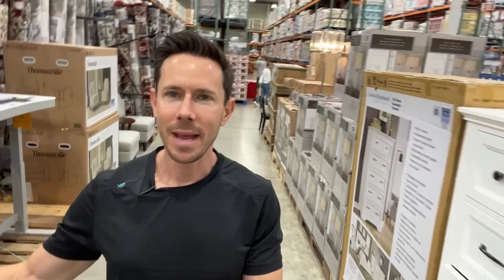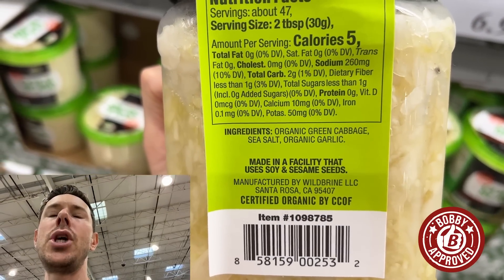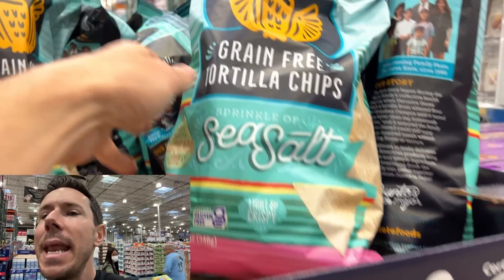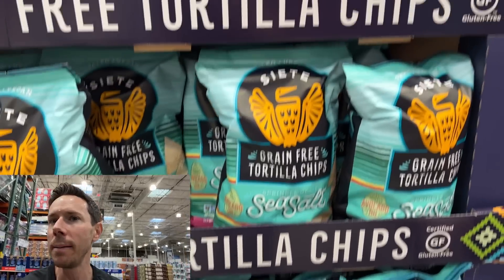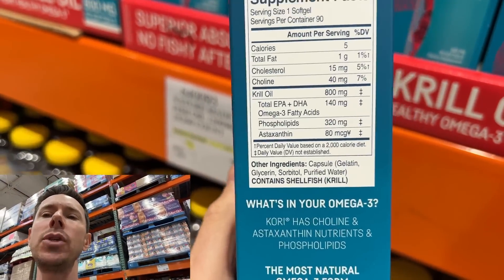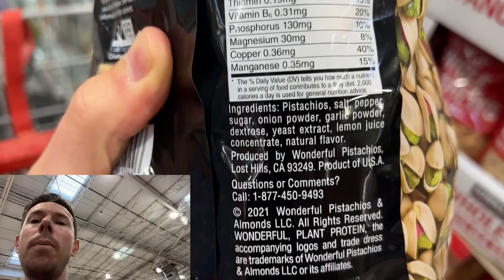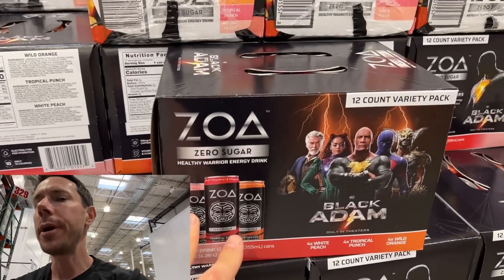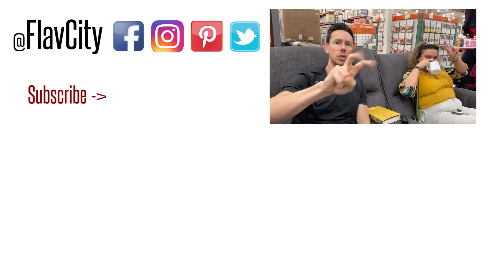Costco Deals - Let's Go Shopping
Get $400 off your organic mattress, plus 2 free pillows

Costco hot warehouse buys have begun! Let's go shopping at Costco and see what's good.